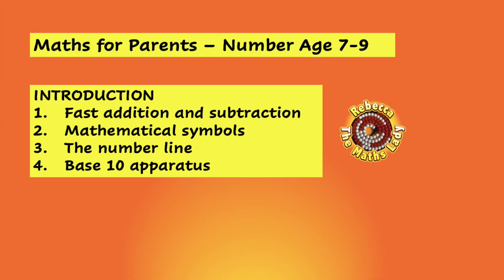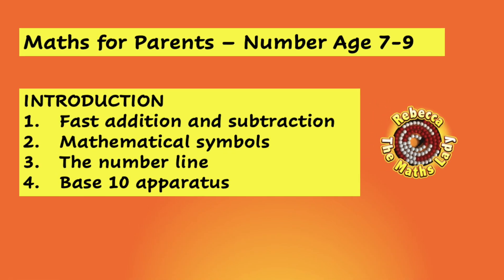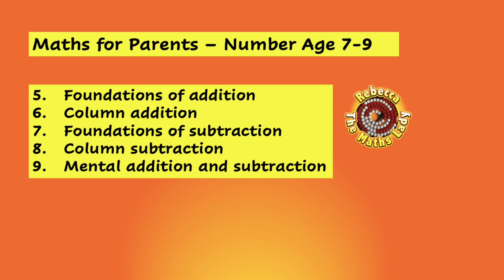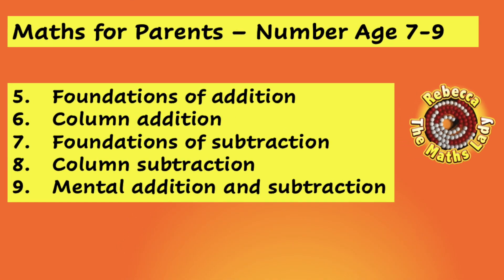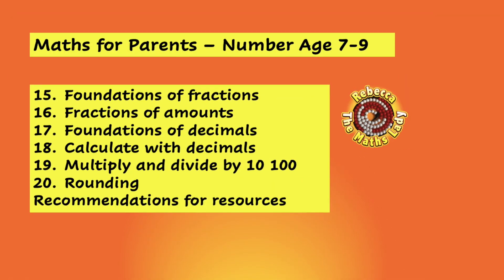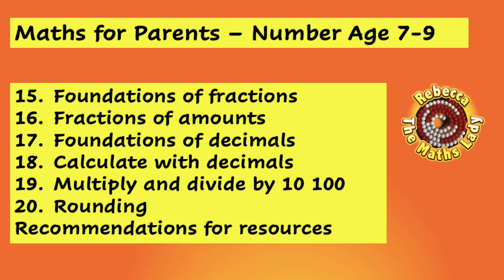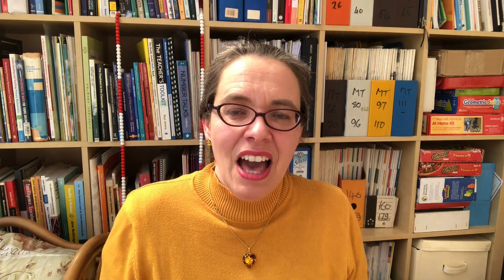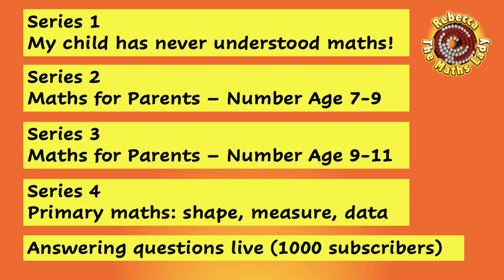Introduction - Primary Maths for Parents Series 2 (Number Age 7-9)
Introduction to the second series of 'Primary Maths for Parents' videos.
The introduction explains the purpose of this series, what videos there are in this series, how they are structured and how this series fits in with the other three series.